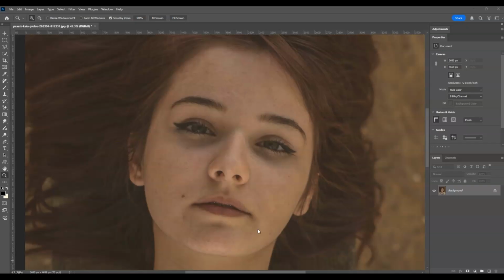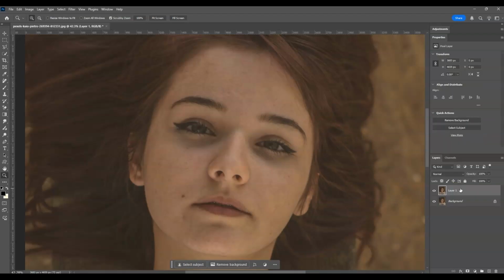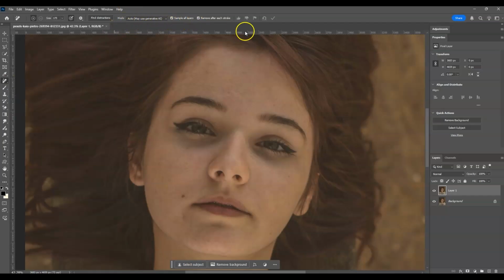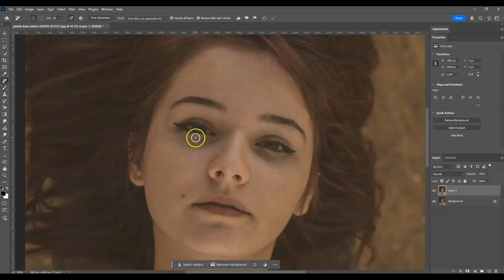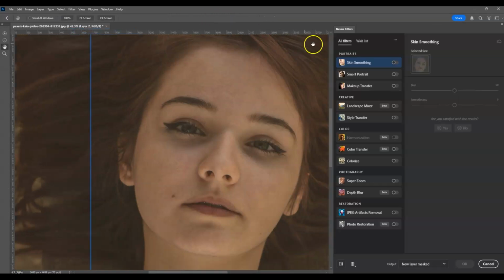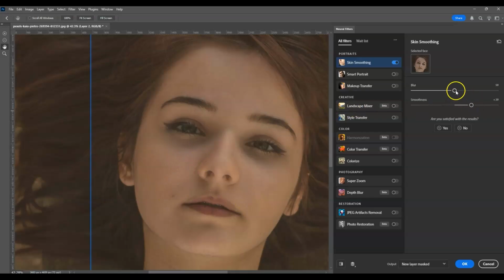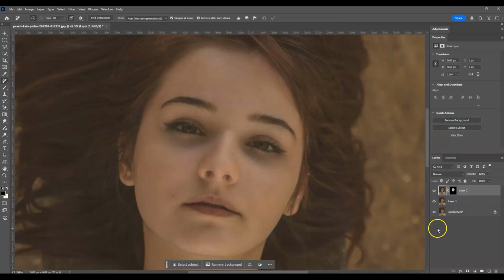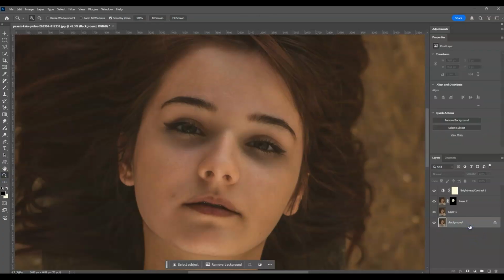How to Smoothen Facial Skin Using AI in Photoshop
Easily achieve flawless skin in Photoshop using the Remove Tool, Skin Smoothing, and Neural Filters! This AI-powered technique helps you remove blemishes, smoothen skin, and enhance portraits effortlessly. Perfect for beauty retouching and professional photo edits!